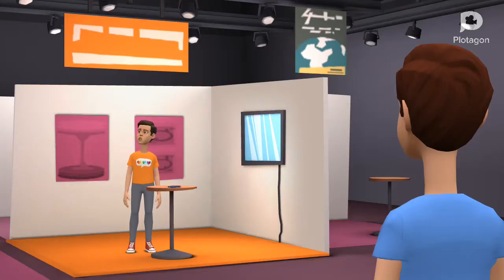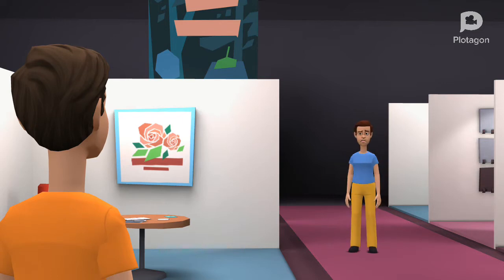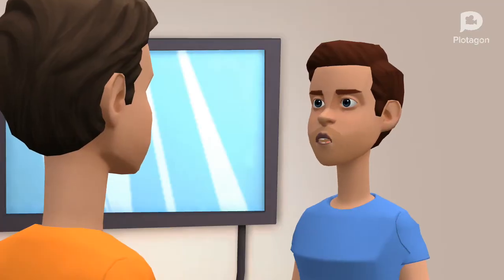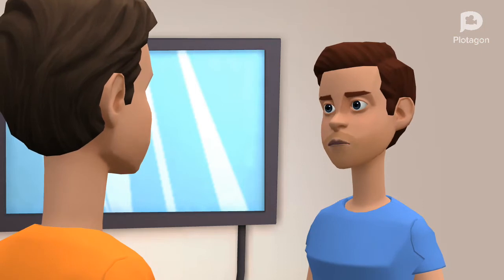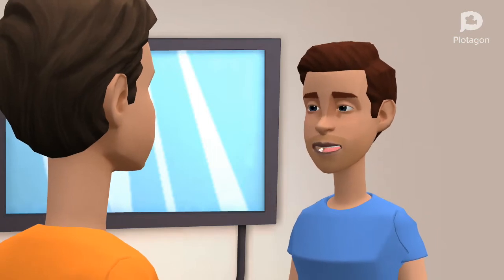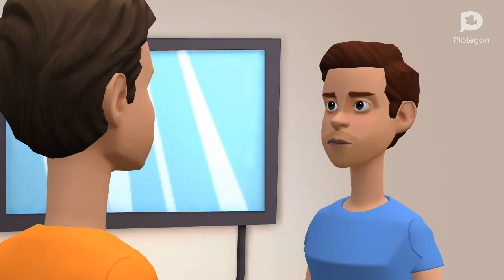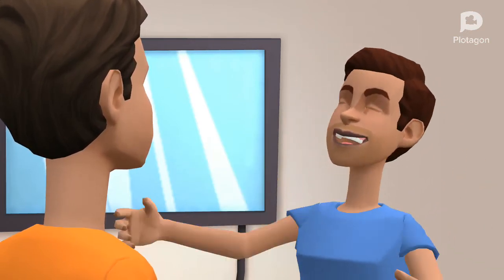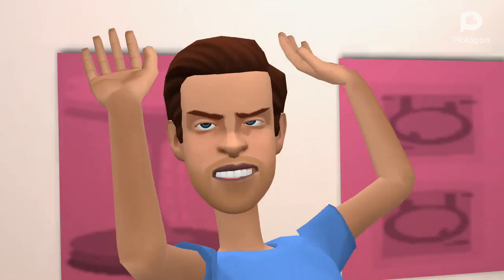Evan participates in the Try Not To Get Punched In The Face